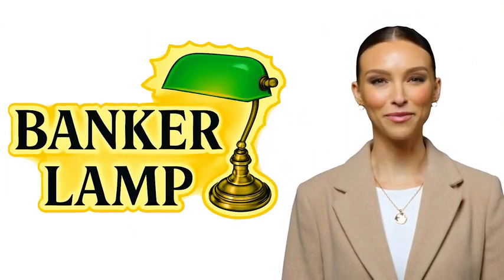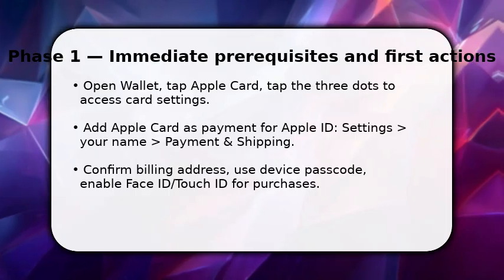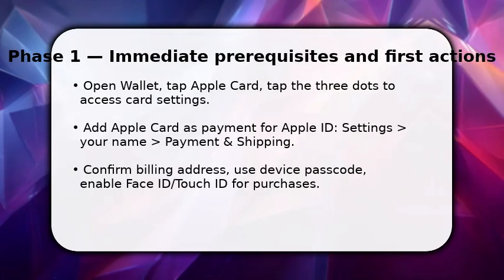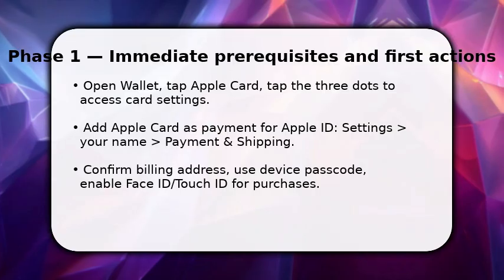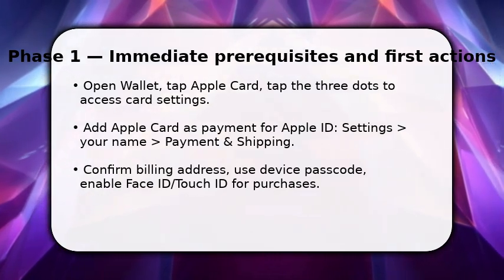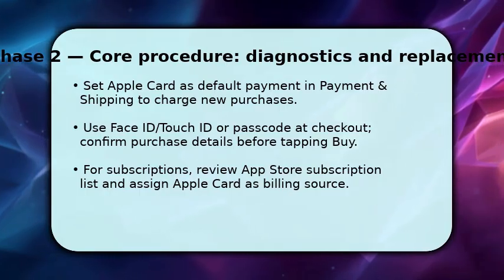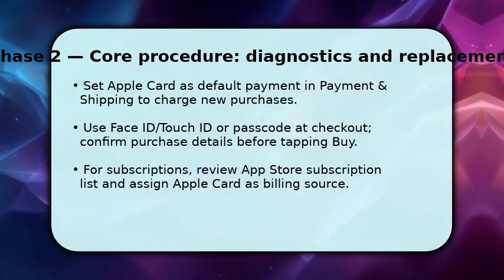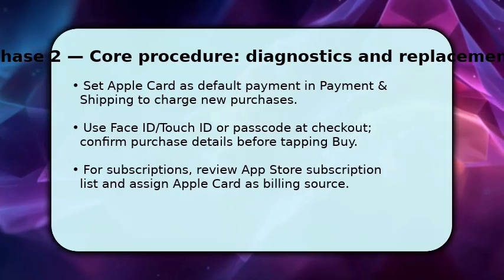How to Use Apple Card in App Store - Full Guide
How to Use Apple Card in App Store - Full Guide | 🔒 Surfshark VPN Deal — Stay private and secure. $1.99/mo + 3 Months Free ▸

Discover the ins and outs of using Apple Card within your favorite apps on iOS. This comprehensive guide covers everything from setting up to managing transactions, ensuring a seamless experience with one of today'thy most convenient payment methods.

Apple Card, iOS Payment Integration, ManageTransactions, SeamlessPayments, DigitalWalletTips, ElectronicBilling, MobileFinance, TransactionProcessing, UserGuide, HowToUseCardInStore, Apple Card in App Store